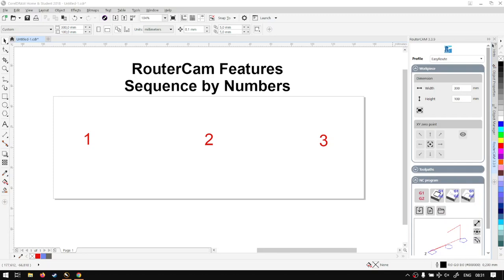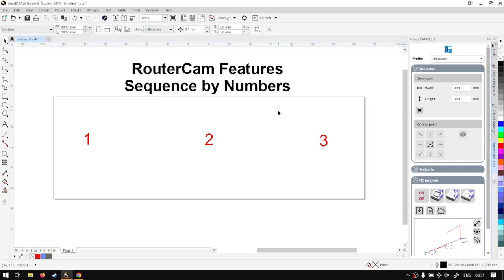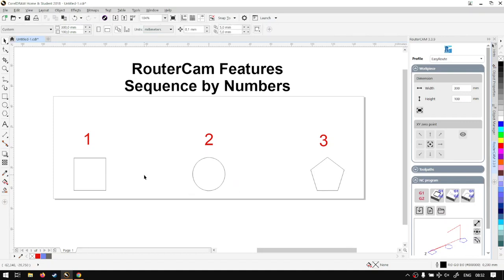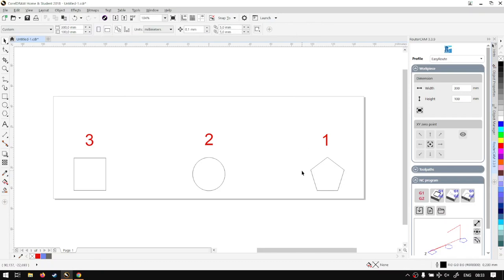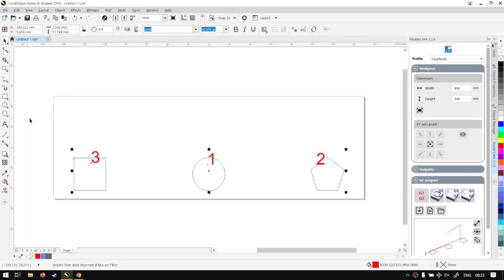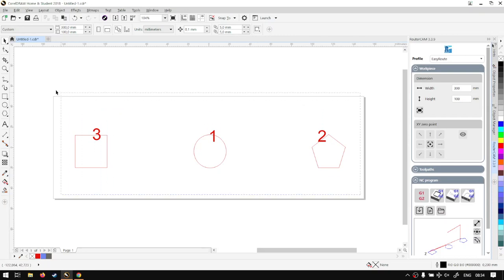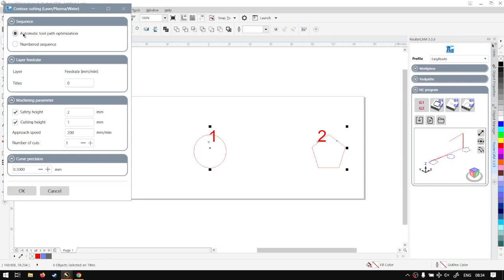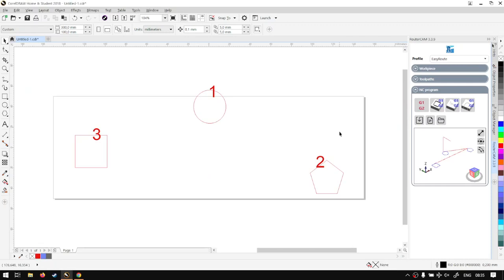CorelDraw RouterCAM Plugin Sequence by Number (Part 15), Step by Step Video Tutorial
When it comes to being able to sequence the process order of items it is great to have different options available.

From the options that RouterCAM offers we have the Sequence by Number, this is handy if you want to refine the order and speed of jobs.

This video is part of a Mini-Series. Previous video covered RouterCAM Rotary Axes.